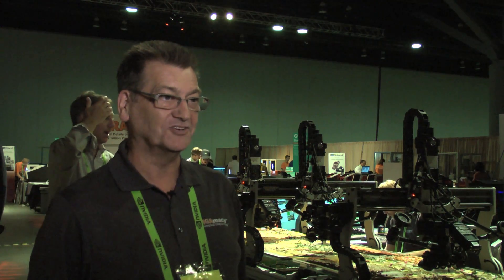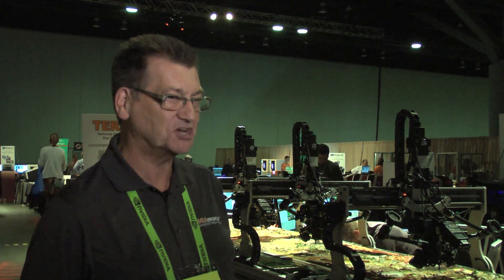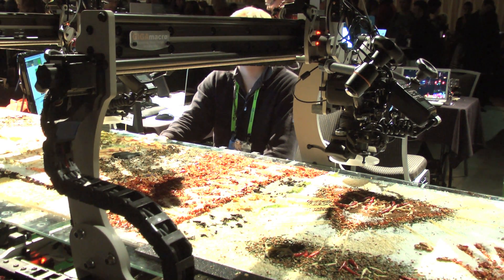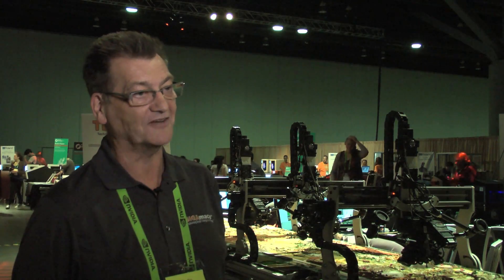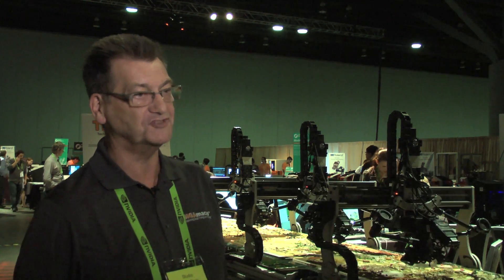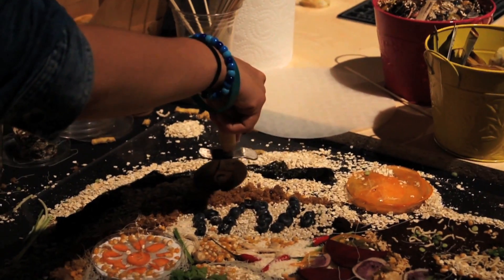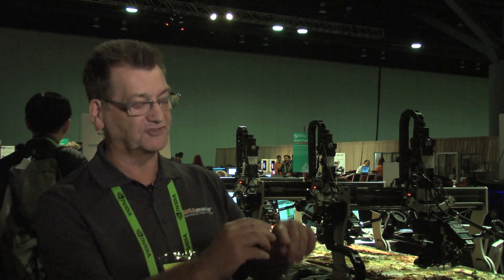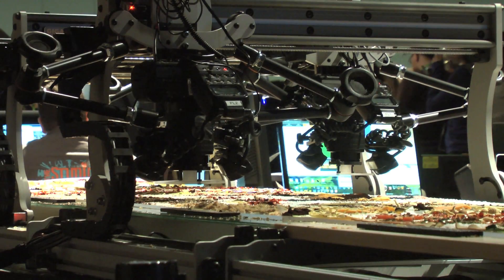SIGGRAPH 2014 - Terabite, Studio Contributor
Learn more about SIGGRAPH2014’s Studio piece “Terabite,” the world’s first terapixel (trillion-pixel) macro image. The project becomes even more interesting as it has chosen food as its subject, hence the title’s clever play on words.